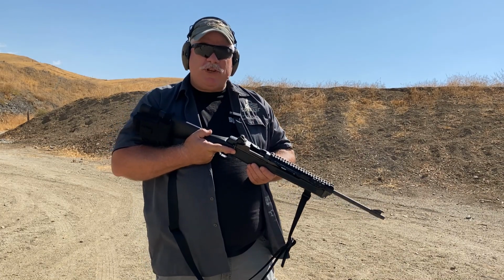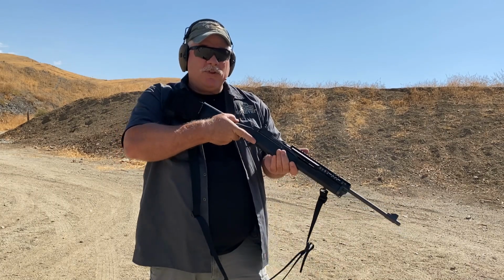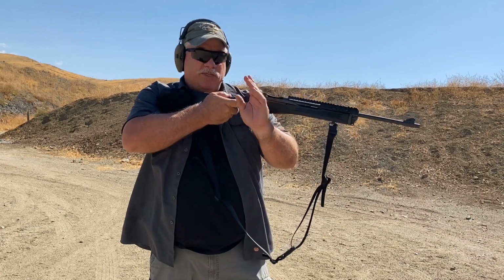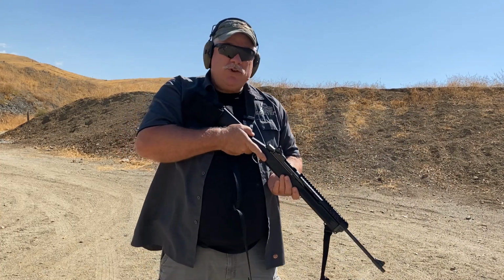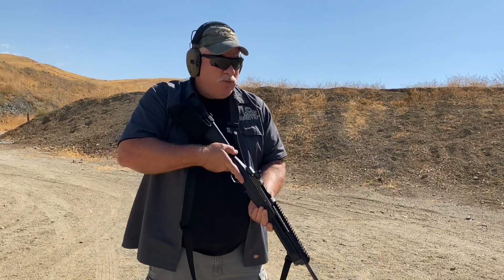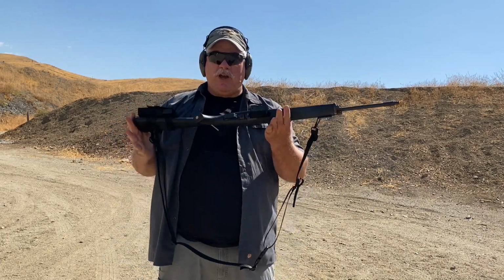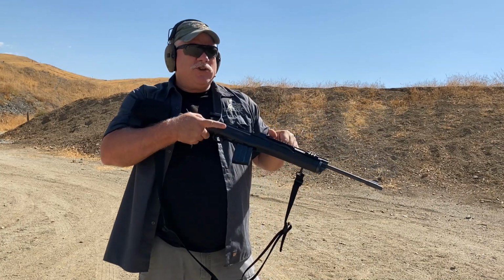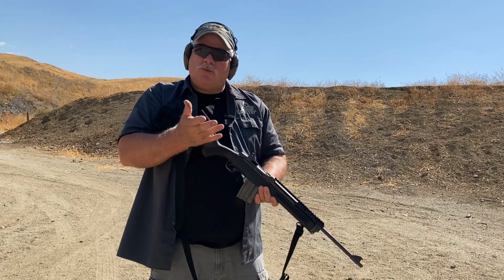The Ruger Mini-14 - Part 8: Running the Operating Handle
A quick demo of an efficient way to run the operating/charging handle on the Ruger Mini-14 carbine.

Many thanks to Gallardo Firearms Training for making their excellent range facility available to us to record this. For more information on their training programs please